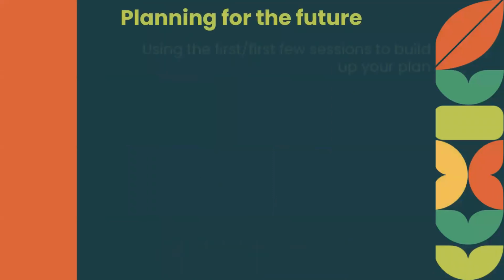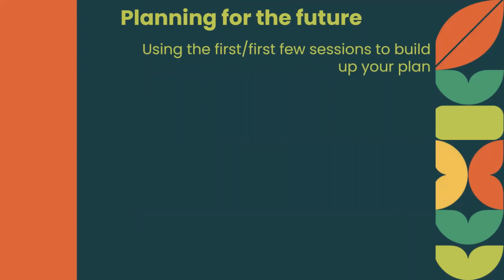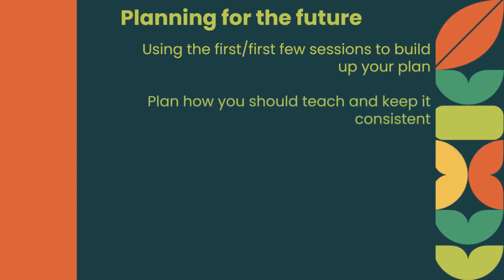First Session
In this video, one of our tutors here at Greenhouse Learning talks about what to expect from tutoring your first session with a new student and ways to break the ice.